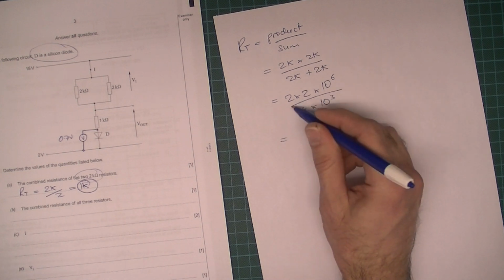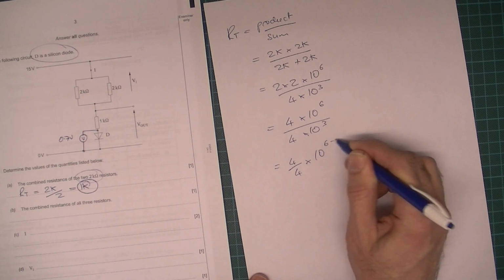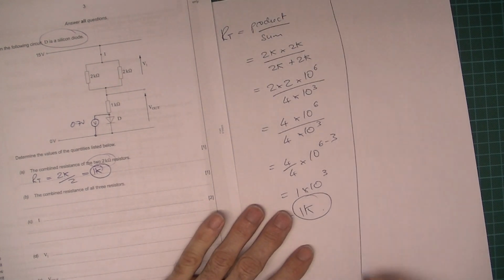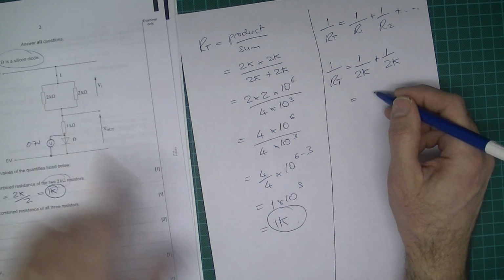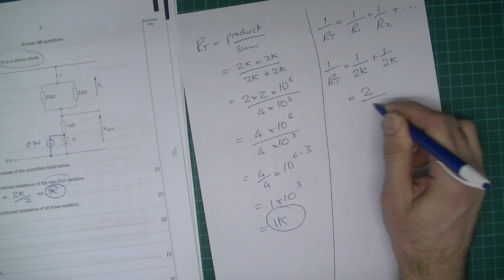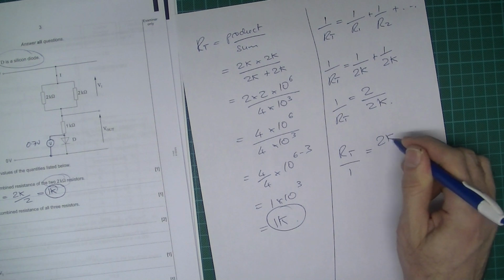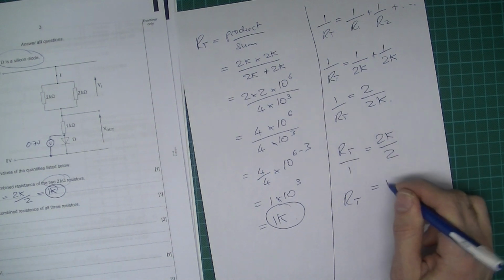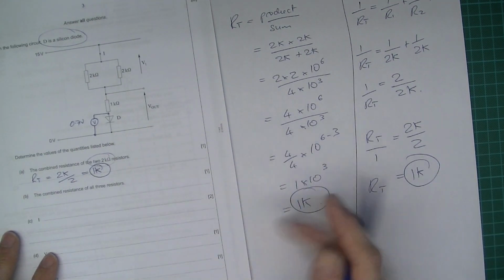Resistor diode networks ET2 May 2017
Quick worked example for GCE A level Electronics
ET2 25 May 2017 Q1 a - e